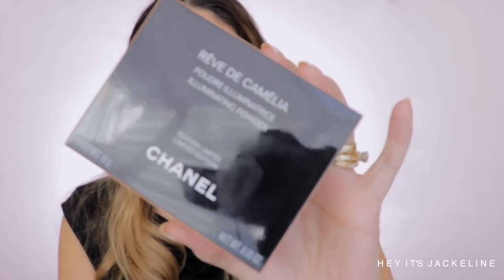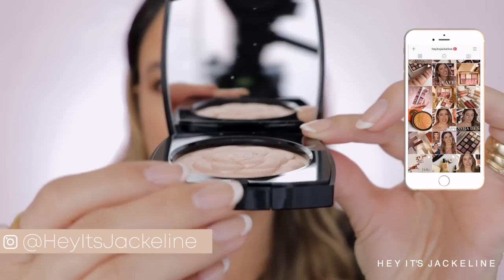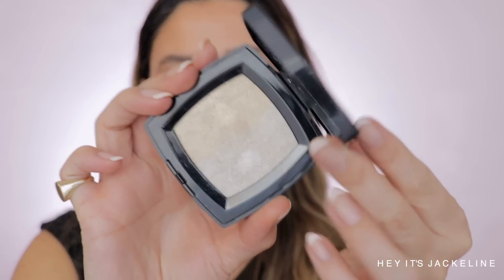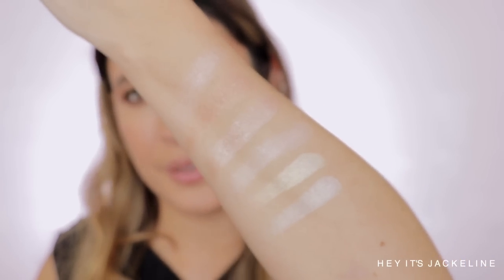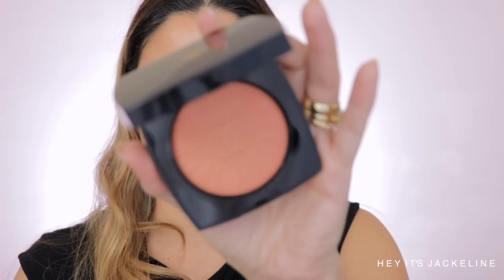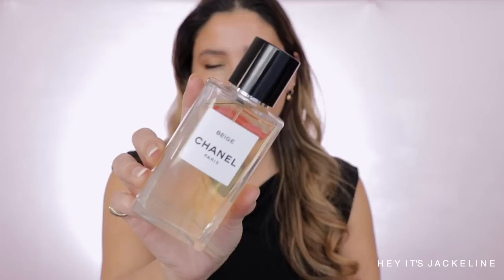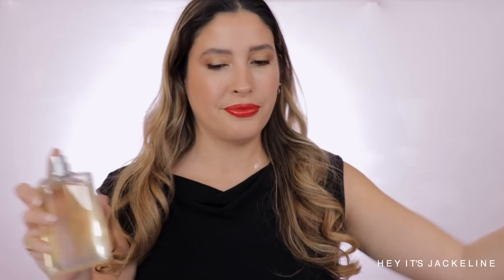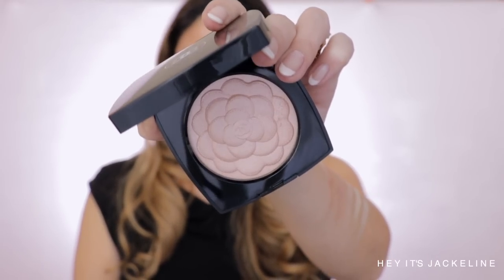CHANEL REVE DE CAMELIA HIGHLIGHTER Review Swatches & Comparisons LE BLANC 2022 Illuminating Powder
❥ MY MAKEUP

HIGHLIGHTER
CHANEL REVE DE CAMELIA Illuminating Powder - Beige Rose

FOUNDATION
N°1 DE CHANEL Red Camellia Revitalizing Foundation B40

CONCEALER
CHANEL Longwear Color Corrector - Peach

SETTING POWDER
HERMES Plein Air Radiant Matte Powder - 01 Nuage

EYES
CHANEL Lumiere et Vibrations Eyeshadow Palette

BRONZER
CHANEL LES BEIGES Healthy Glow Bronzing Cream - Deep Bronze

BLUSH
CHANEL Peche Rosee Blush

LIPS
CHANEL Rouge L'Extrait Lipstick - 854 Rouge Puissant

BROWS
CHARLOTTE TILBURY Brow Cheat

❥ BRUSHES
LA MER The Powder Brush

❥ JEWELRY
CHANEL Extrait de Camelia Earrings

❥ HAIR
DYSON AIRWRAP Complete

❥ NAILS
ESSIE First Fitting Nail Polish

❥  COME SAY HI!
☆彡 TIKTOK HeyJackeline

SAKS FIFTH AVENUE
CAMERA READY COSMETICS
MONICA VINADER - Necklace
ANA LUISA Jewelry
TWISTED LILY Niche Fragrances Boutique

❥ FAQ
Age: 42
Skin Type: Dry/Sensitive
Skin Tone: Light/Medium Neutral
Match Mac NC25 NC27

❥ TIME STAMPS

0:00​​ - Intro
0:09 - CHANEL REVE DE CAMELIA Illuminating Powder
0:47 - CHANEL LE BLANC 2022 COLLECTION
3:02 - CHANEL REVE DE CAMELIA Highlighter
4:02 - CHANEL CAMELIA Highlighter
5:41 - CHANEL REVE DE CAMELIA Highlighter Comparisons
8:25 - CHANEL REVE DE CAMELIA Highlighter Swatches
8:54 - CHANEL REVE DE CAMELIA Highlighter Application
12:42 - CHANEL Rouge Allure  L'Extrait Rouge Puissant Lipstick
14:11 - CHANEL BEIGE Perfume
16:32 - CHANEL REVE DE CAMELIA Highlighter Review